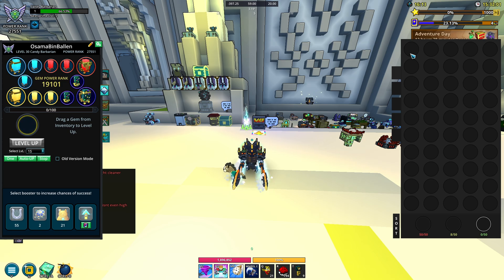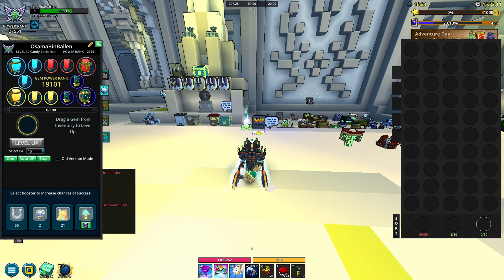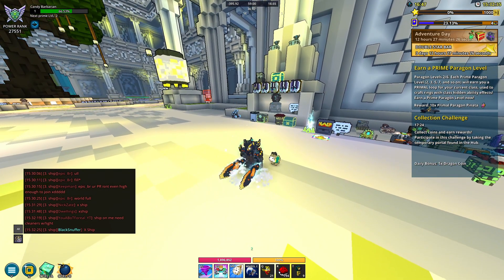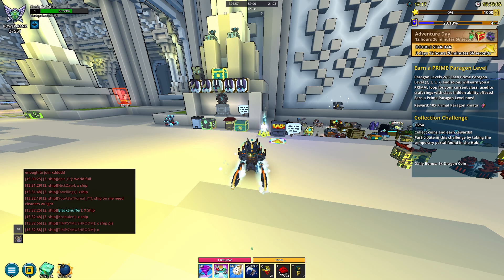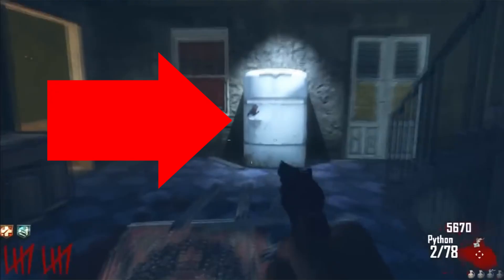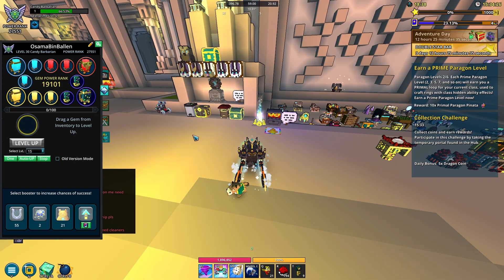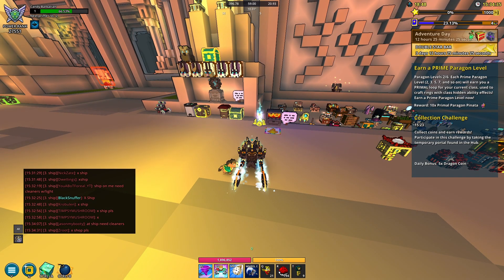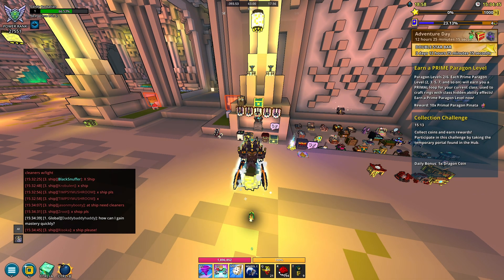(fixed) Do Not Unsocket Gems | My Theory On This Exploit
Let me know what you think of my theory on this exploit, but all jokes aside, becareful about unsocketing gems if you're on pc right now. Not sure when they're fixing this but it looks like they meant to do this